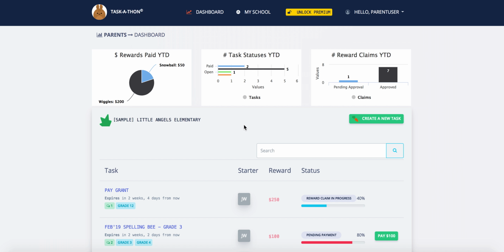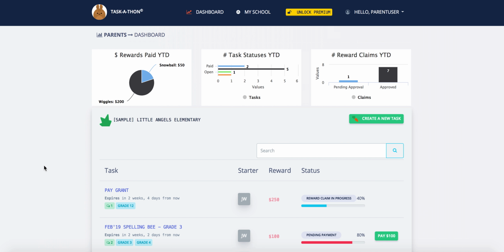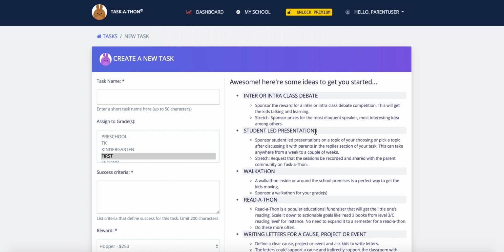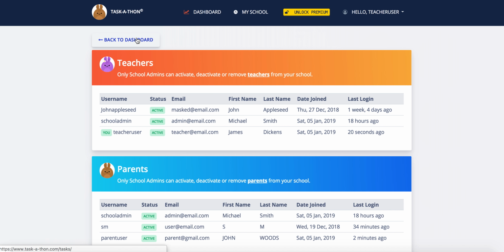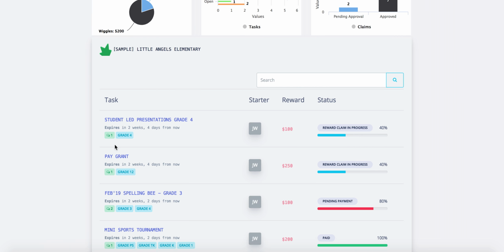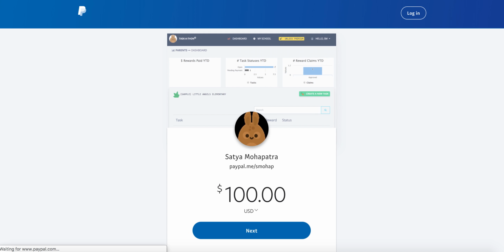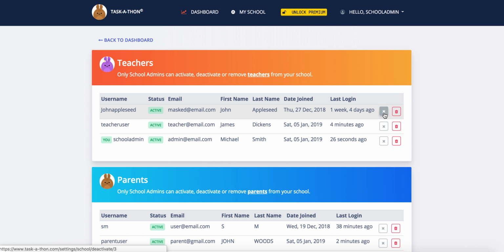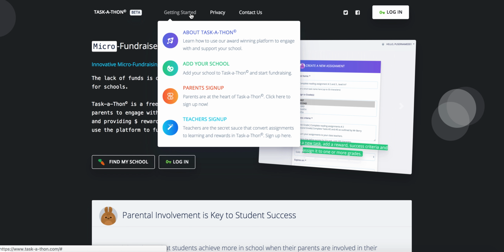Innovative Micro-Fundraising Solution for School PTAs & PTOs.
Innovative Micro-Fundraising Solution for School PTAs & PTOs.  Task-a-Thon© is a free service that empowers parents to engage with schools by creating tasks and providing $ rewards. School PTAs and PTOs can use the platform to fundraise all year round.